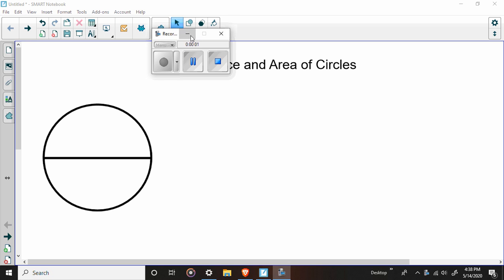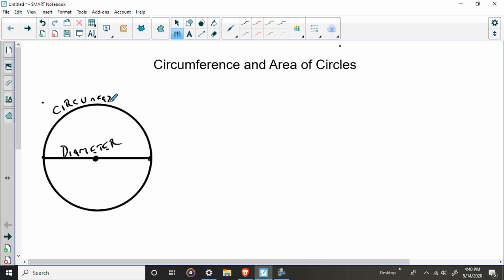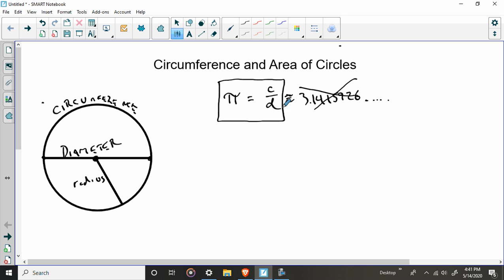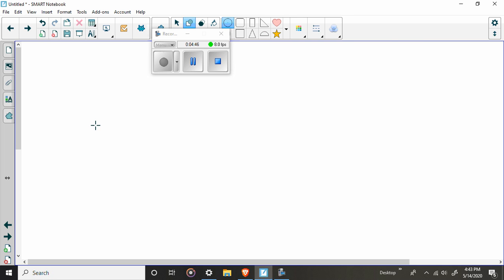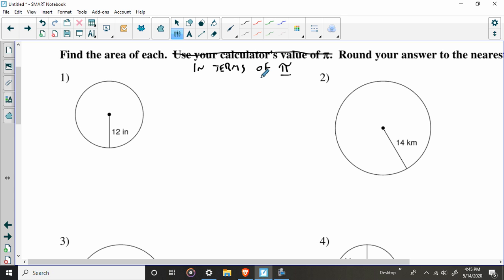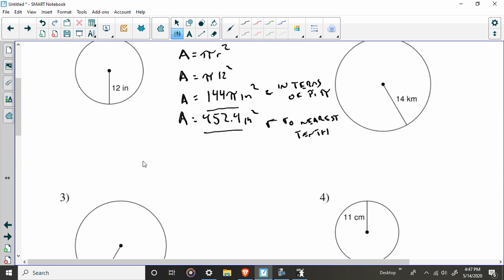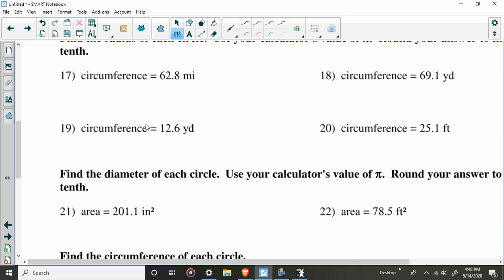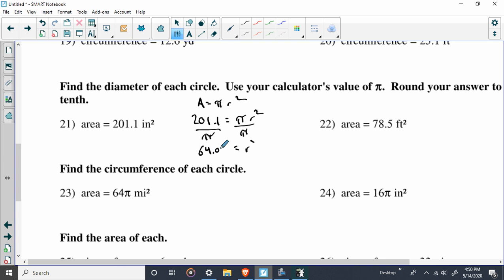Area and Circumference